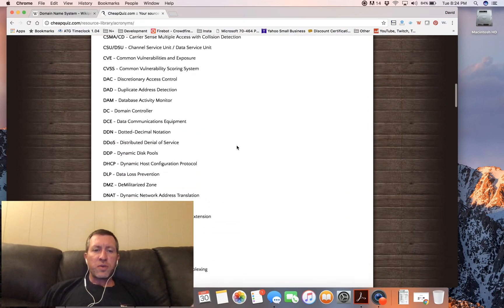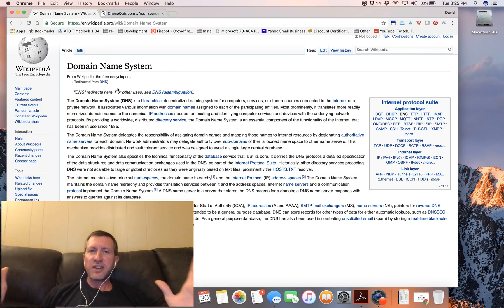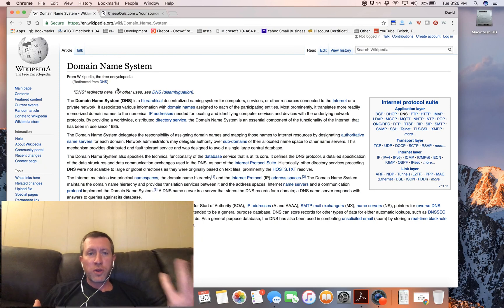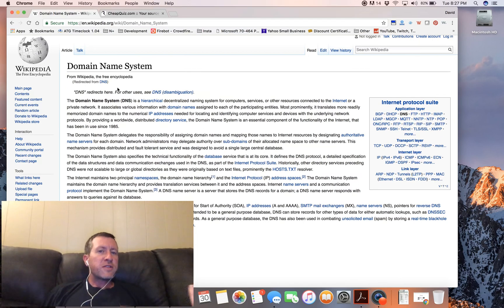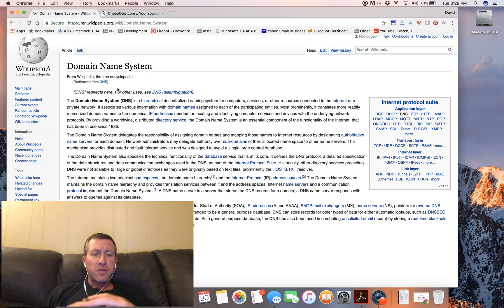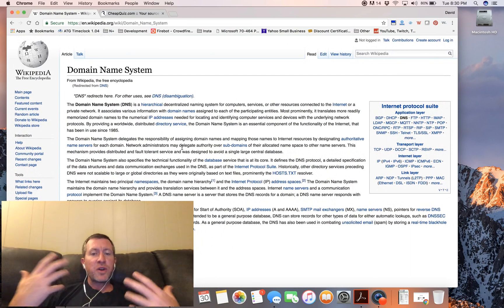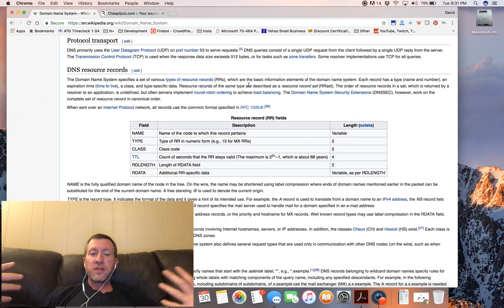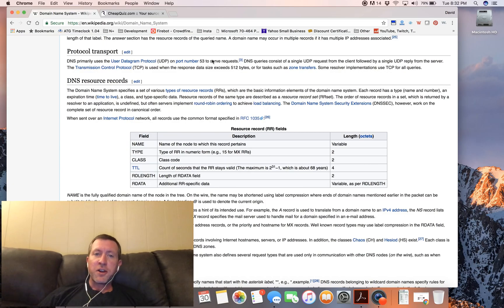What Is DNS? (Domain Name System)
What is DNS? I explain the basics of the Domain Name System. The IT world is full of acronyms, and while this is only one of them, knowing what it is will be extremely useful for a variety of certifications and in the real world!

- Camera Used To Shoot This Video